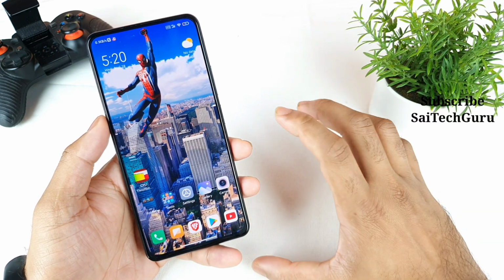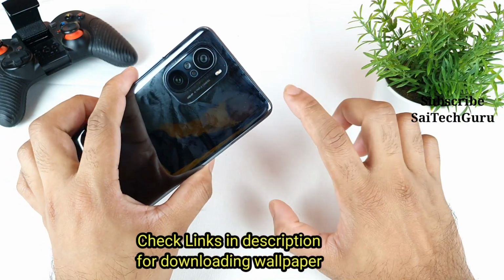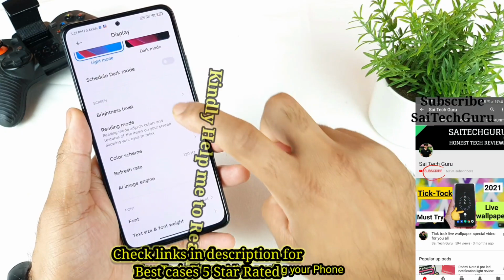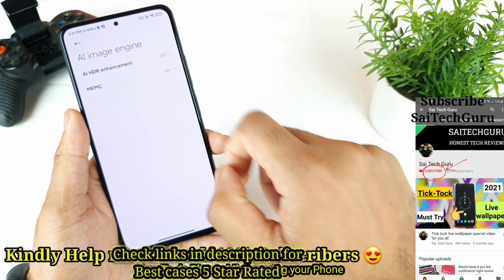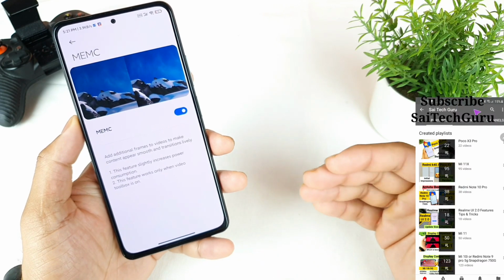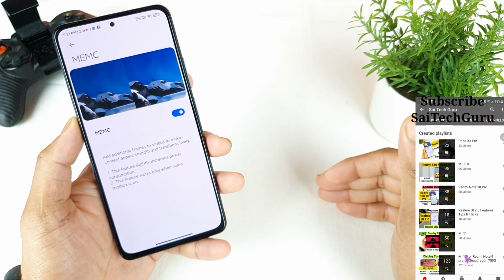Mi 11X Memc feature indepth review is it best or not